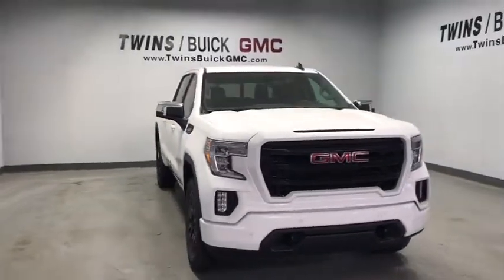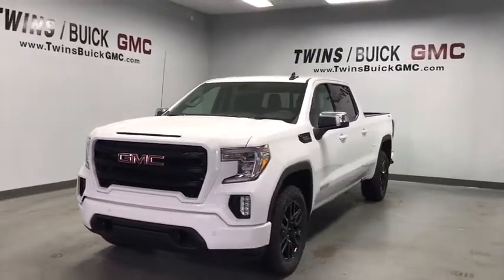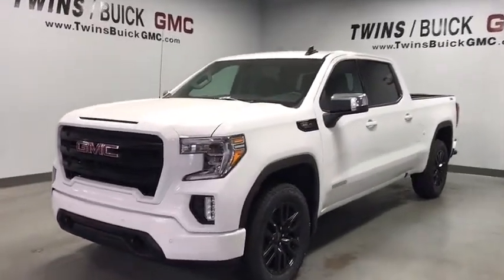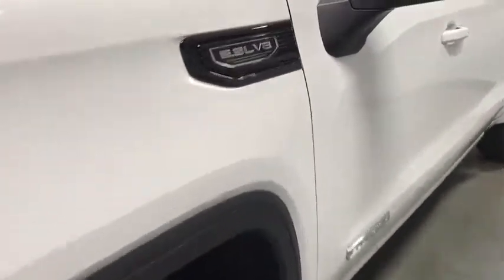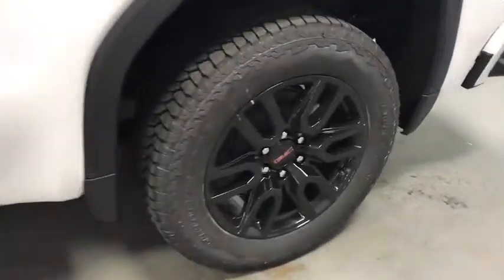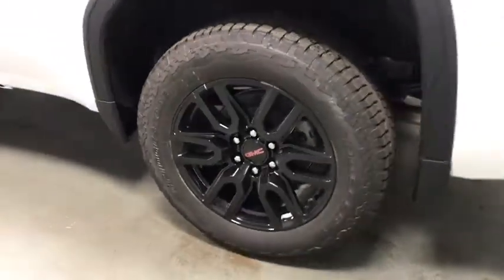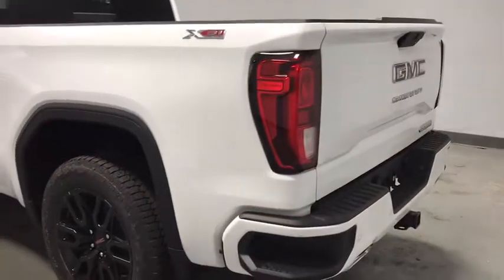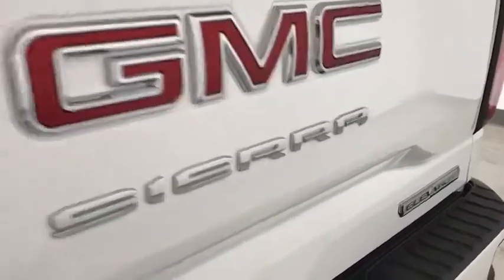2020 GMC Sierra 1500 Columbus, London, Marysville, Delaware, Sunbury, OH G20144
Summit White New 2020 GMC Sierra 1500 available in Columbus, OH at Twins Buick GMC. Servicing the London,  Marysville, Delaware, Sunbury, OH area.
2020 GMC Sierra 1500 Elevation - Stock#: G20144 - VIN#: 3GTU9CED6LG148819

*The advertised price does not include sales tax, vehicle registration fees, finance charges, documentation charges, and any other fees required by law. $2,000 - GM Bonus Cash Program. Exp. 10/31/2019 $4,353 off MSRP! 2020 GMC Sierra 1500 Elevation 10-Speed Automatic, 4WD, Black Cloth. Summit White 4WD EcoTec3 5.3L V8brbrbrYou Always WIN When You DEAL With TWINS!
Preferred Equipment Group 3SB,3.42 Rear Axle Ratio,3.23 Rear Axle Ratio,Heavy-Duty Rear Locking Differential,Wheels: 20 x 9 Black Gloss Painted Aluminum,Front 40/20/40 Split-Bench Seat,Front Bucket Seats,Cloth Seat Trim,10-Way Power Driver Seat Adjuster w/Lumbar,Cloth Rear Seat w/Storage Package,Heavy Duty Suspension,Off-Road Suspension,Radio: GMC Infotainment Audio System,Radio: Premium GMC Infotainment Sys w/Multi-Touch,Preferred Package,Elevation Convenience Package w/Bucket Seats,Elevation Value Package,Driver Alert Package I,Single-Zone Manual/Semi-Automatic Air Conditioning,Electric Rear-Window Defogger,Color-Keyed Carpeting Floor Covering,120-Volt Instrument Panel Power Outlet,Spray-On Pickup Bed Liner w/GMC Logo,Deep-Tinted Glass,Front License Plate Kit,LED Cargo Area Lighting,X31 Off-Road Package,Trailering Package,ProGrade Trailering System,Trailer Tire Pressure Monitor System,220 Amp Alternator,High-Capacity Air Filter,Integrated Trailer Brake Controller,Skid Plates,OnStar & GMC Connected Services Capable,4-Way Manual Driver Seat Adjuster,Power Sliding Rear Window w/Rear Defogger,4-Way Manual Passenger Seat Adjuster,GMC Connected Access Capable,Power Front Windows w/Passenger Express Down,Power Rear Windows w/Express Down,Keyless Open & Start,Power Door Locks,Power Front Windows w/Driver Express Up/Down,Rear Wheelhouse Liners,Front Rubberized-Vinyl Floor Mats,Rear Rubberized-Vinyl Floor Mats,Remote Vehicle Starter System,Dual-Zone Automatic Climate Control,Compass,Hitch Guidance,Floor-Mounted Center Console,Body-Color Surround Grille,Hill Descent Control,Heated Driver & Front Outboard Passenger Seating,External Engine Oil Cooling,120-Volt Bed Mounted Power Outlet,Heated Steering Wheel,Auxiliary External Transmission Oil Cooler,12-Volt Rear Auxiliary Power Outlet,170 Amp Alternator,2 USB Ports,Electrical Lock Control Steering Column,Dual Exhaust w/Premium Tips,Manual Tilt Wheel Steering Column,Manual Tilt-Wheel & Telescoping Steering Column,2-Speed Transfer Case,Perimeter Lighting,Hitch Guidance w/Hitch View,Black Mirror Caps (LPO),In-Vehicle Trailering App,SiriusXM w/360L,HD Radio,Ultrasonic Front & Rear Park Assist,Rear Cross Traffic Alert,Universal Home Remote,Steering Wheel Audio Controls,Lane Change Alert w/Side Blind Zone Alert,Premium Bose 7-Speaker Sound System,6-Speaker Audio System Feature,Rear Dual USB Charging-Only Ports,Theft Deterrent System (Unauthorized Entry),HD Rear Vision Camera,Front Frame-Mounted Black Recovery Hooks,4G LTE Wi-Fi Hotspot Capable,Wireless phone connectivity: Bluetooth,Exterior Parking Camera Rear,Premium audio system: GMC Infotainment System,4-Wheel Disc Brakes,6 Speakers,Air Conditioning,Electronic Stability Control,Tachometer,Voltmeter,ABS brakes,AM/FM radio,Alloy wheels,Brake assist,Bumpers: body-color,Delay-off headlights,Driver door bin,Driver vanity mirror,Dual front impact airbags,Dual front side impact airbags,Front anti-roll bar,Front fog lights,Front reading lights,Front wheel independent suspension,Fully automatic headlights,Heated door mirrors,Illuminated entry,Low tire pressure warning,Occupant sensing airbag,Outside temperature display,Overhead airbag,Overhead console,Panic alarm,Passenger door bin,Passenger vanity mirror,Power door mirrors,Power steering,Power windows,Radio data system,Rear reading lights,Rear step bumper,Rear window defroster,Remote keyless entry,Security system,Speed control,Speed-sensing steering,Split folding rear seat,Steering wheel mounted audio controls,Tilt steering wheel,Traction control,Trip computer,Variably intermittent wipers,Front Center Armrest w/Storage